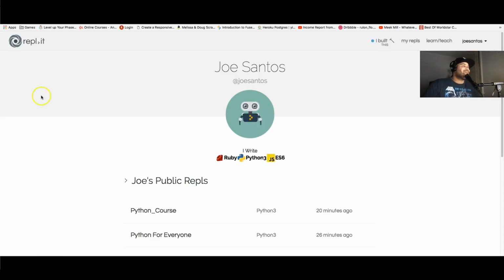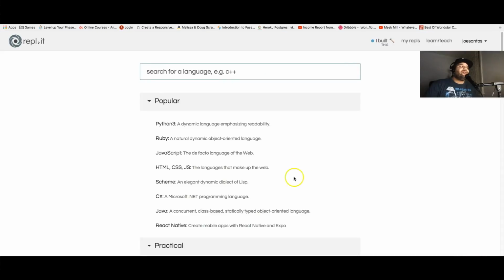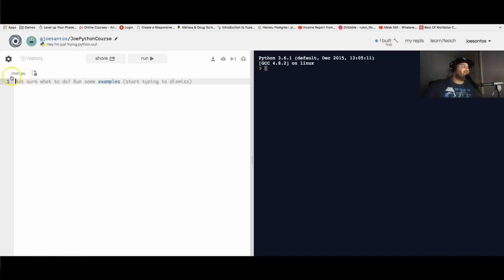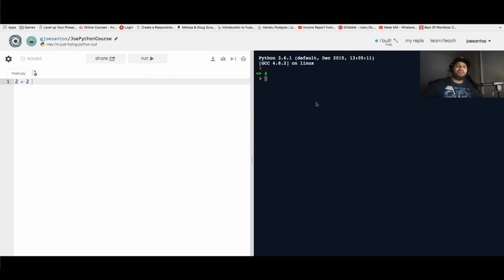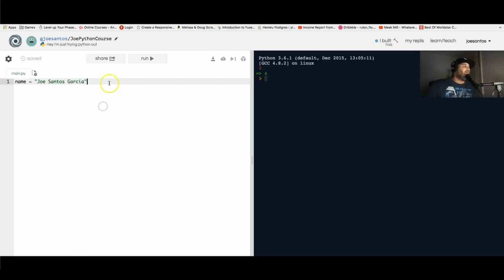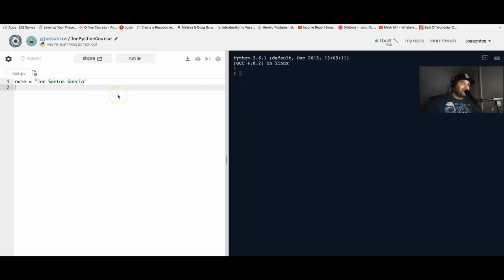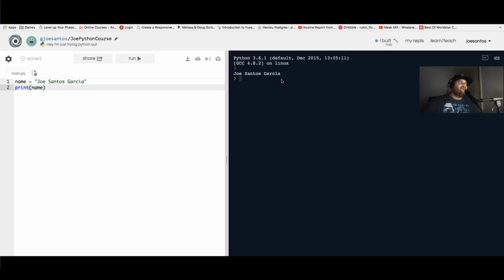Learn Python for High Paying Job Free Course #1 Variables